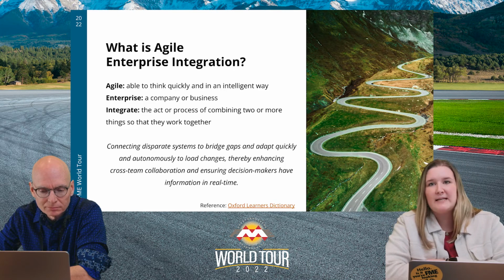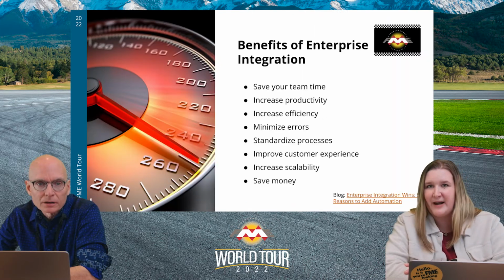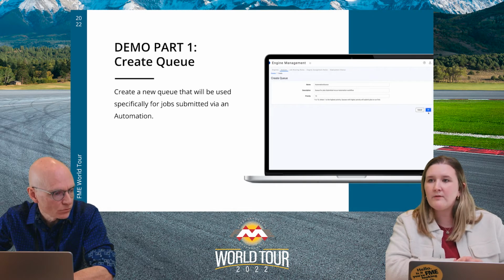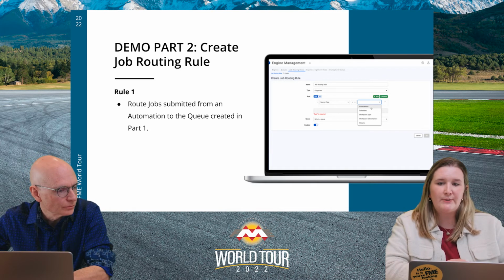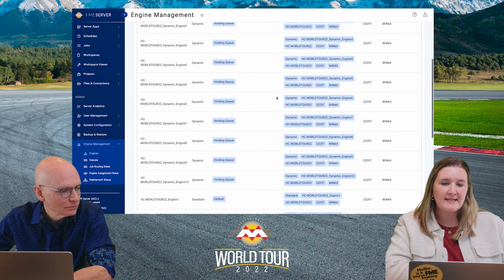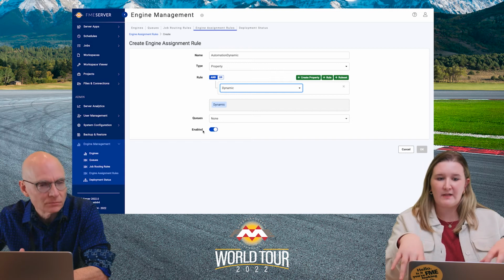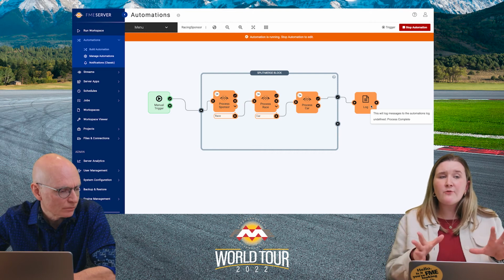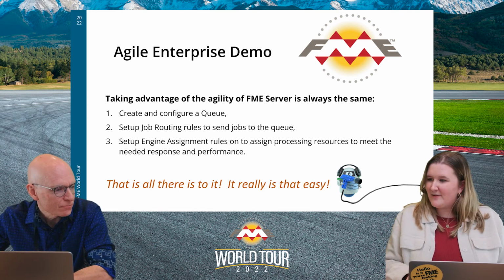FME World Tour 2022 Agile Enterprise Integration Powers Faster Data Driven Decisions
One challenge many organizations are faced with is the effective allocation of limited resources based on a varying workload to ensure that important workflows are being prioritized. So let’s talk about agile enterprise integration journeys and how FME Server 2022.0 can be set up with maximum flexibility to respond to an ever-changing job throughput in both a cost-effective and timely fashion.

The primary focus of this talk will be to demonstrate how you can implement an agile solution to manage job load in FME Server. Whether jobs are being submitted through Automations, FME Server Apps, data streaming, or scheduled tasks processing resources can be delegated by using CPU-time based processing (Dynamic Engines) in combination with queues, engine and job assignment rules. Configuring these rules, FME can adapt in real-time removing processing inefficiencies to improve delivery to end-users.